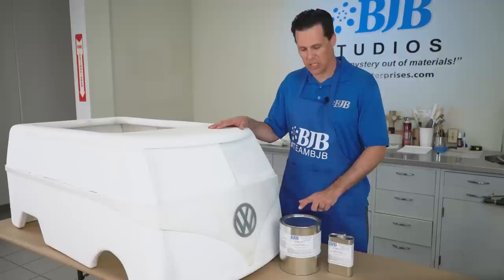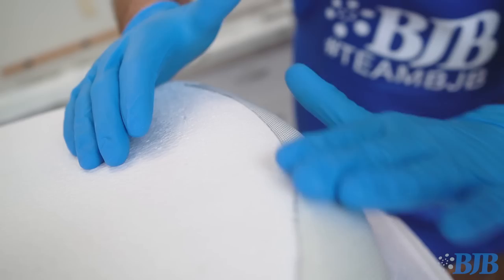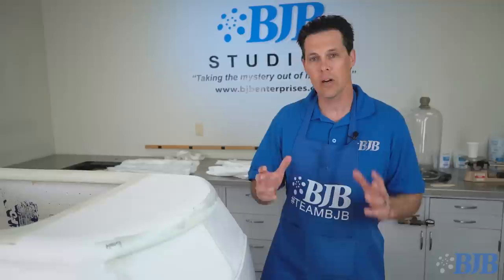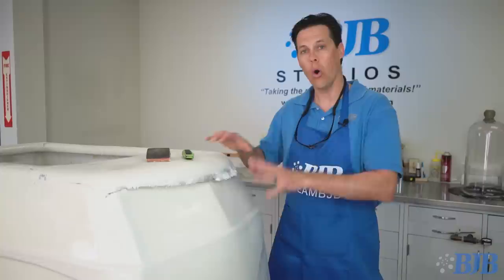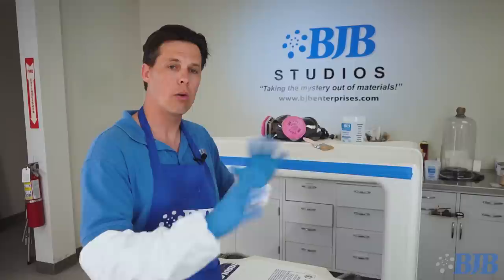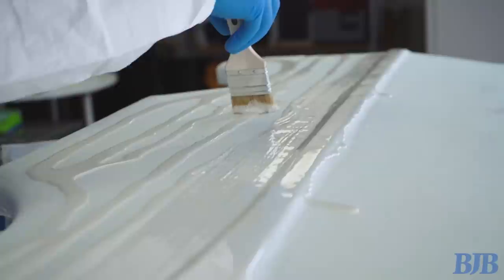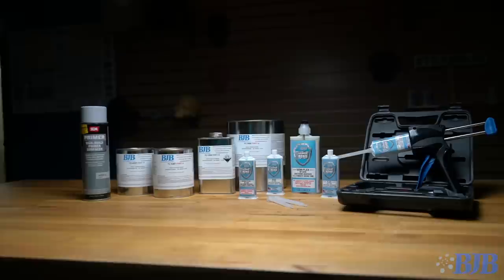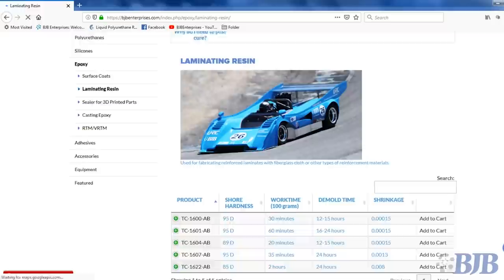Epoxy/Fiberglass Tutorial | VW Microbus Electric Go-Kart Shell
In this video we create a cool VW Minibus Go Kart Shell using low cost EPS foam board and BJB's laminating epoxy with fiberglass cloth.  Starting with a donor go kart frame, we show the materials and techniques used to make the fun-sized VW Electric Microbus replica.
(For power details- Motor/Battery, see below)

**Power and Frame Details**
The frame is originally from a Honda Minimoto Go-Kart.  It was a 500 watt, 36V power unit.  The original plastic body parts were all removed and a new seat location for larger riders was constructed.  The new motor is 1800 watt brushless using a 32 amp speed control.  Battery is 48V, 10 AH capacity e-bike pack.  Top speed estimated at 25mph/40kph.

vw electric bus microbus samba electric conversion 100% electric beetle